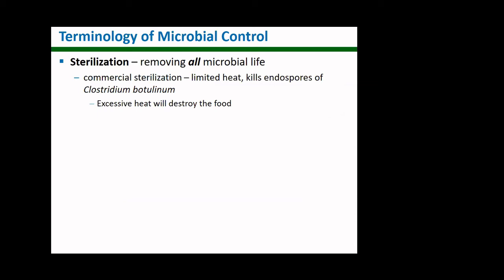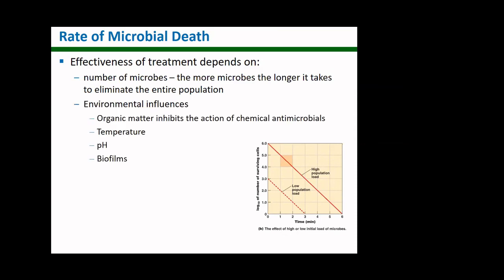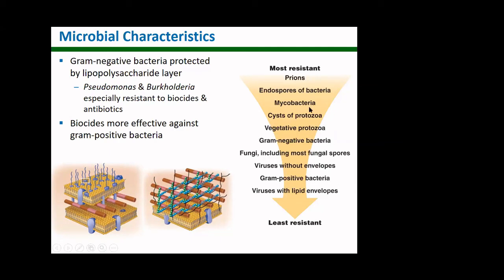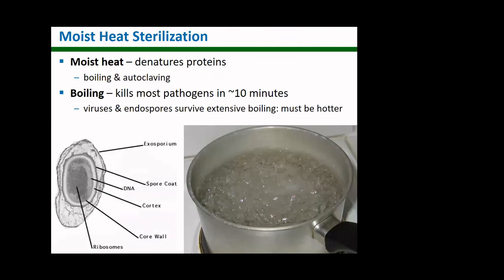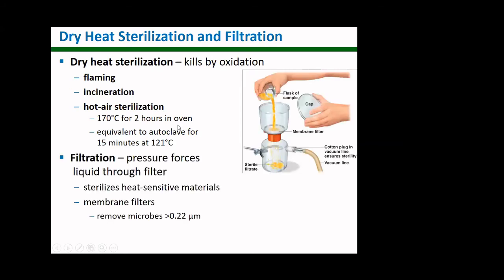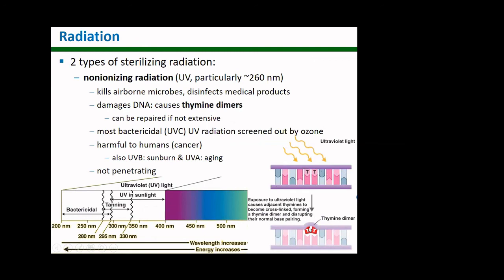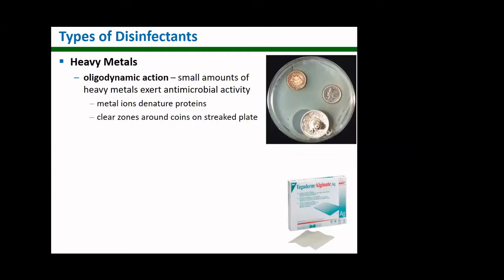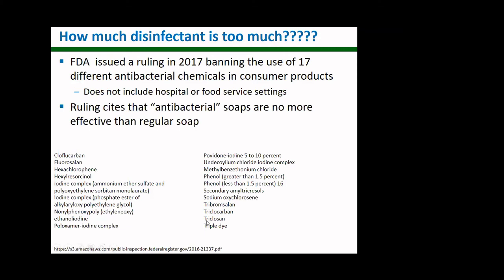Ch 13 Control of Growth Lecture